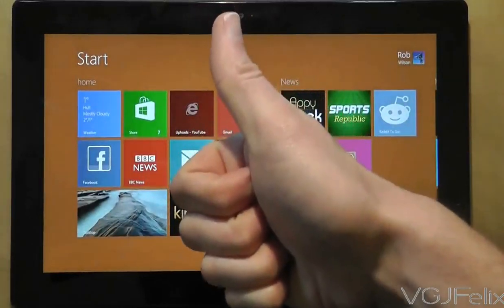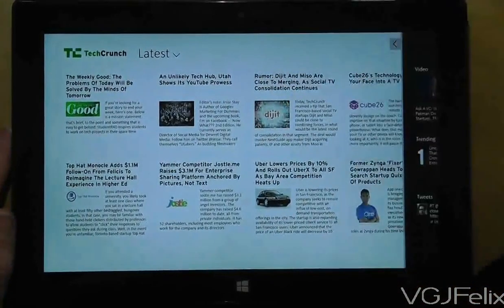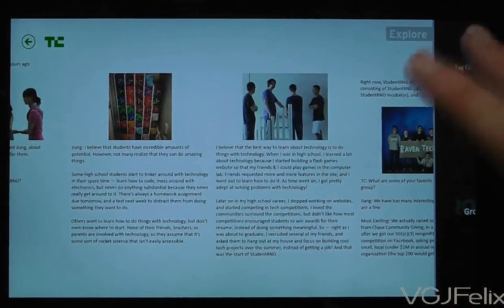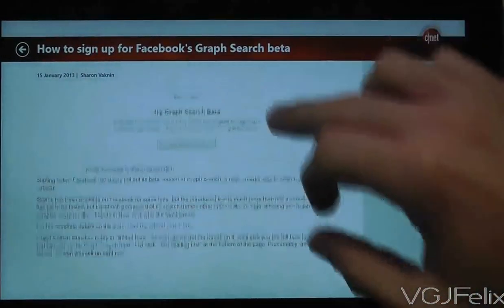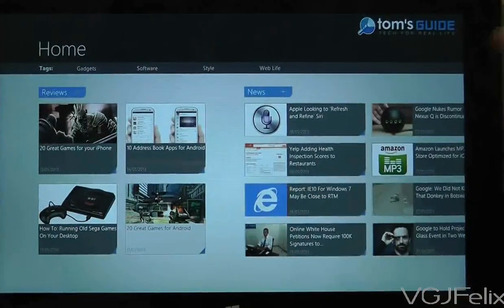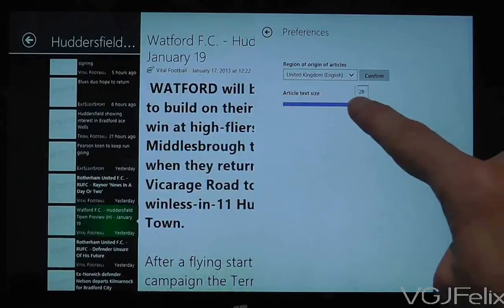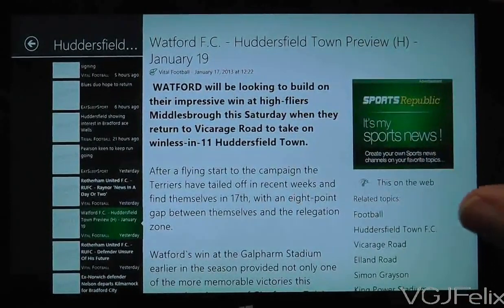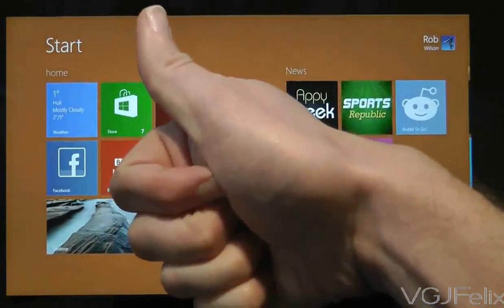Microsoft Surface RT Review # 51: Applications - Lesson not Learned (Windows 8)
Here's another video where I vent (and rant) my frustrations over the lack of font size support on Windows RT apps. Three technology apps (you would think these would go hell for leather to make sure their apps were accessible) fail to produce a font size that matches the Surface RT screen size.

And I give some more love to the News Republic app team ;)